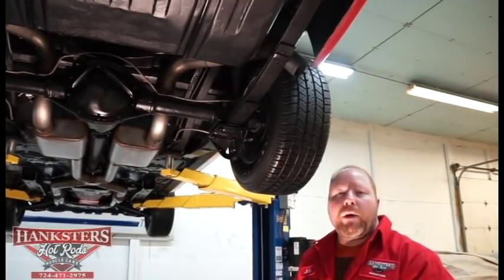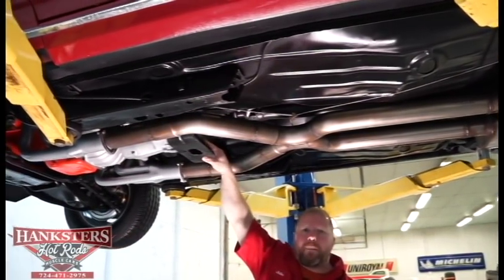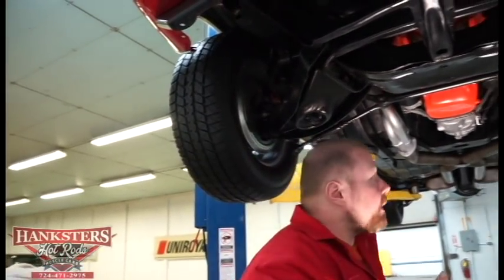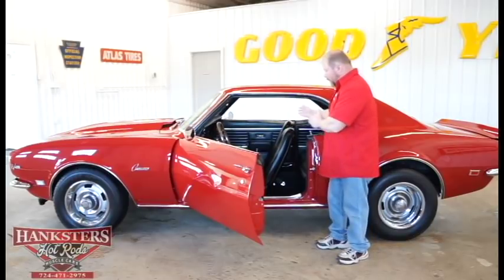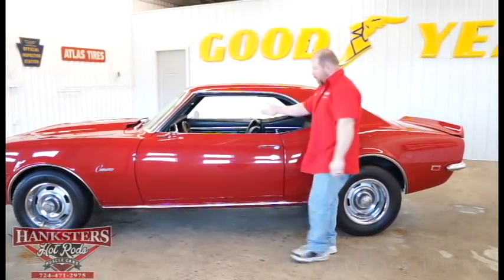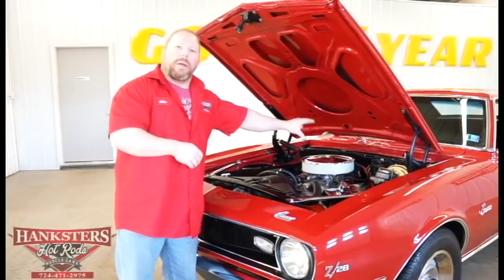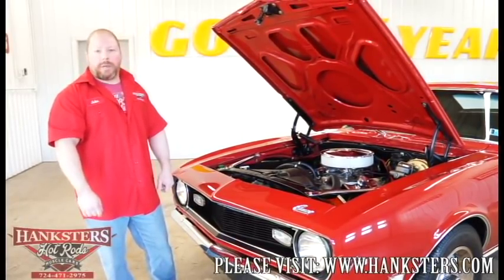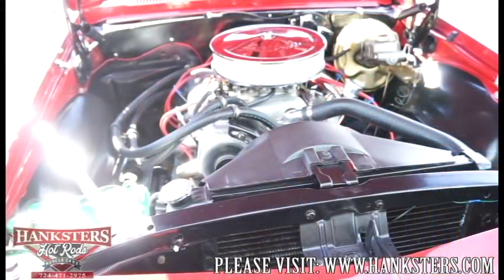1968 CHEVROLET CAMARO Z28 STYLE